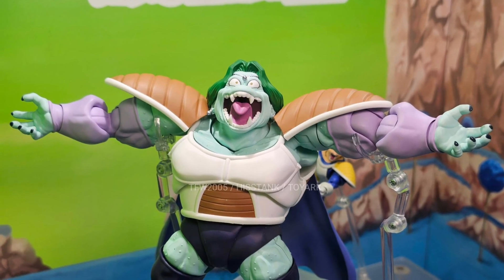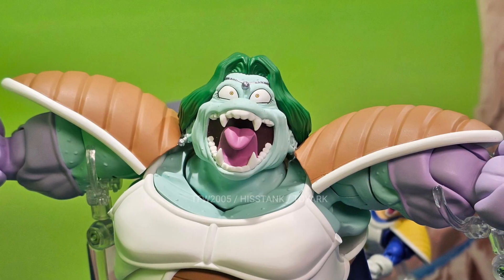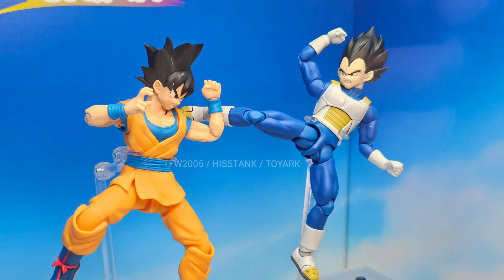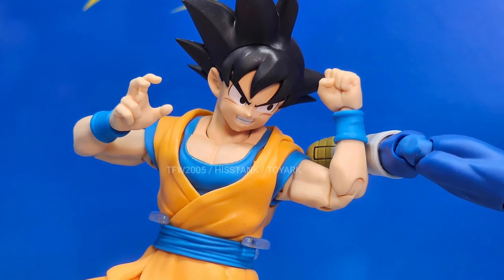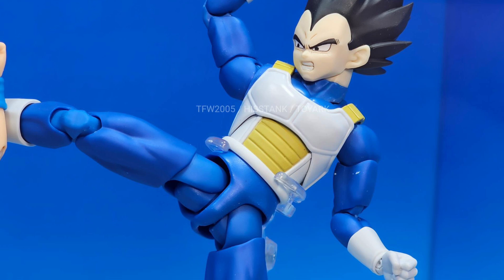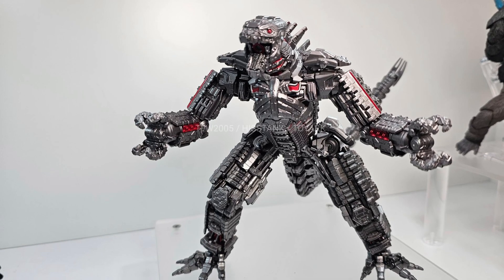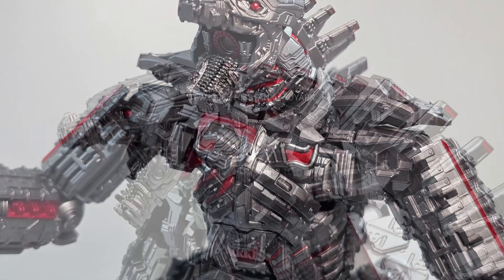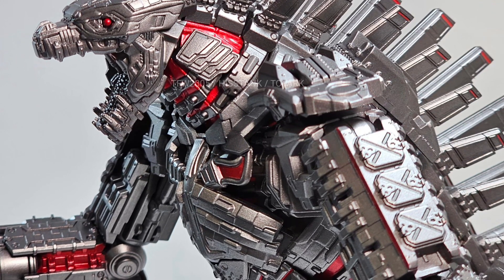New Sh figuarts Godzilla Mechagodzilla, Dragon Ball figures on display nycc available at Titan Toyz